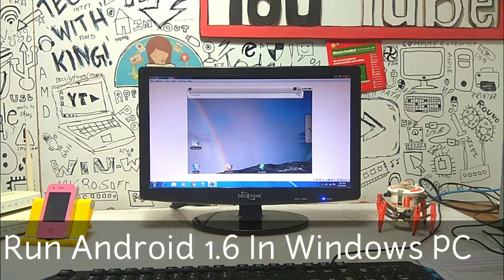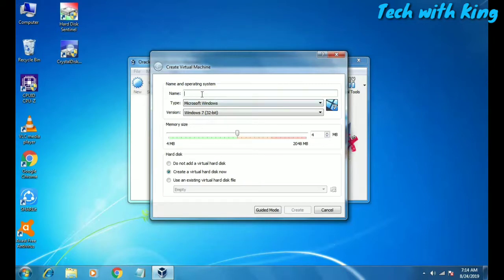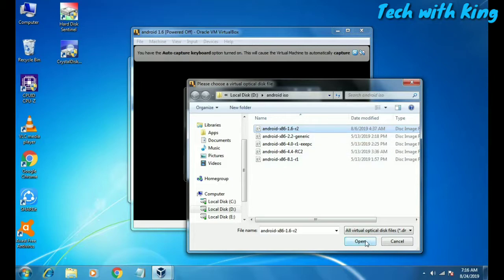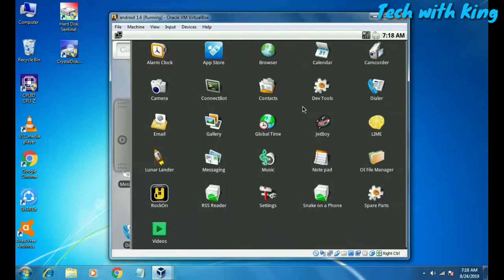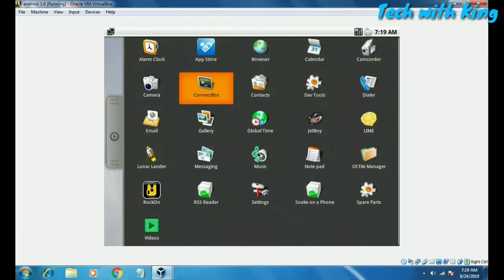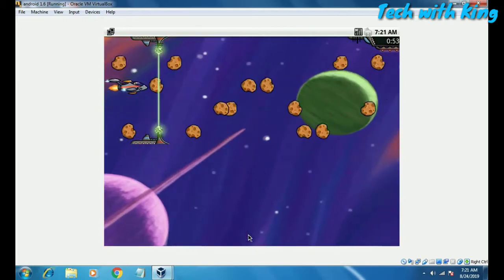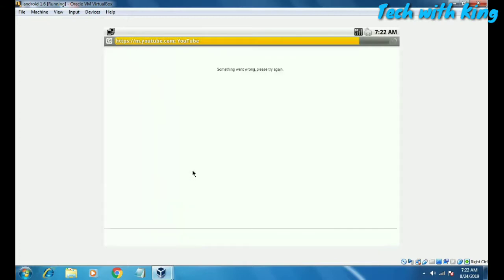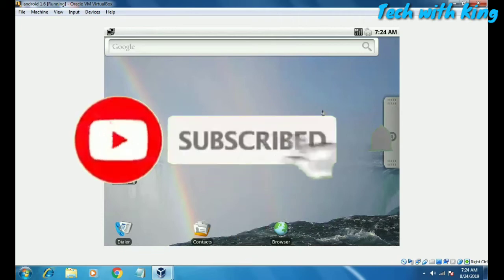How to Run Android 1.6 in Windows Pc | Android Apps in Computer | Tech with King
We can run or Install android 1.6 in any windows pc with using virtual box or you can directly install android in pc